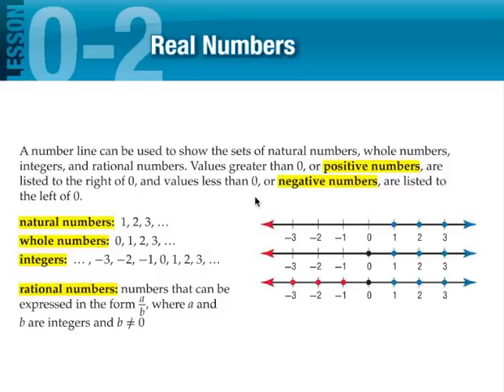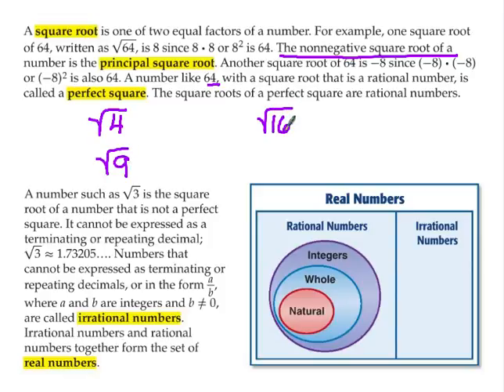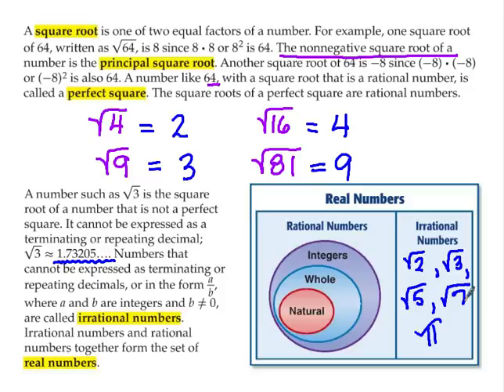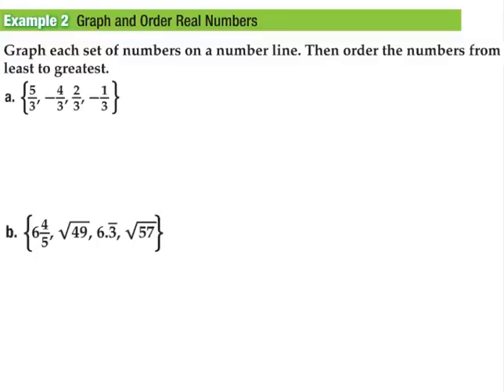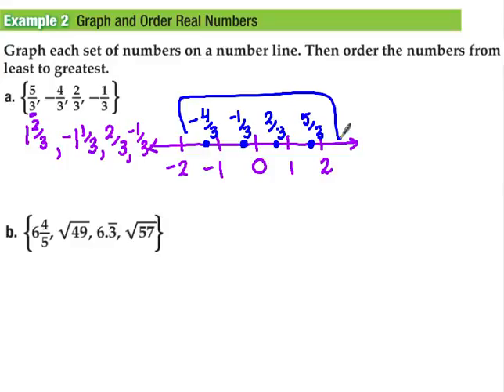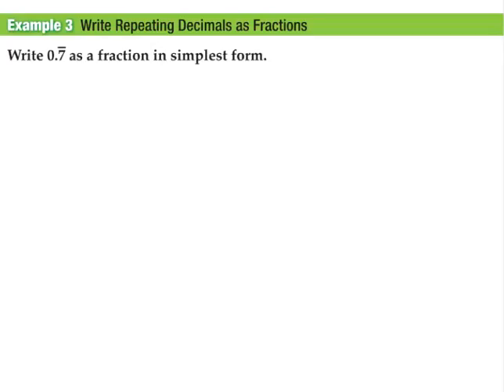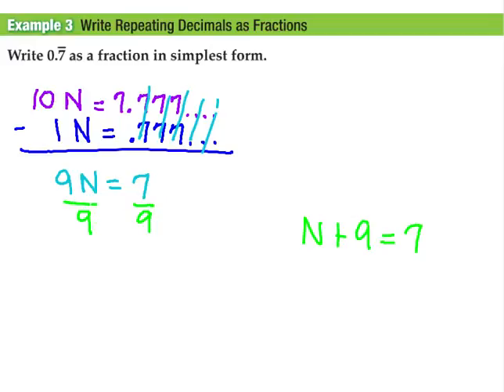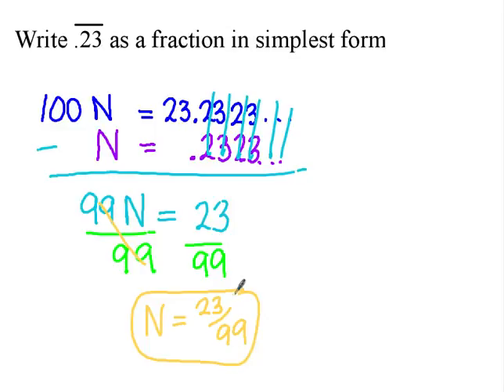Alg. 1--Lesson 0-2 (2012).mov